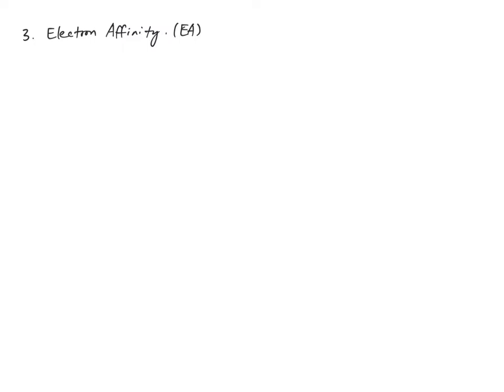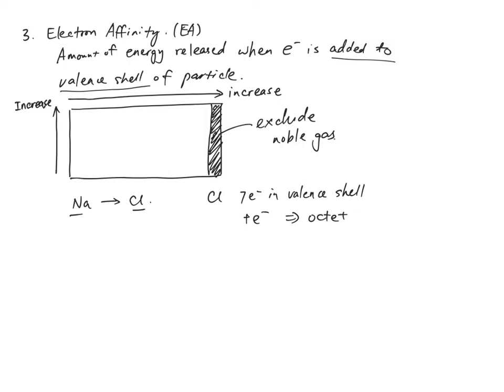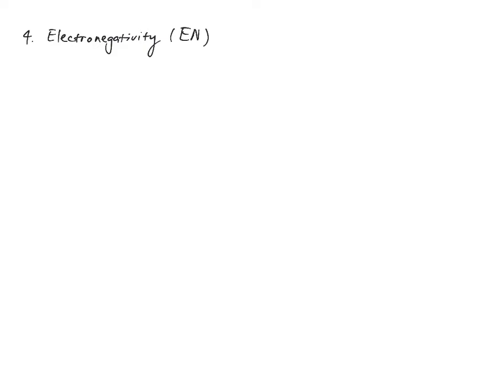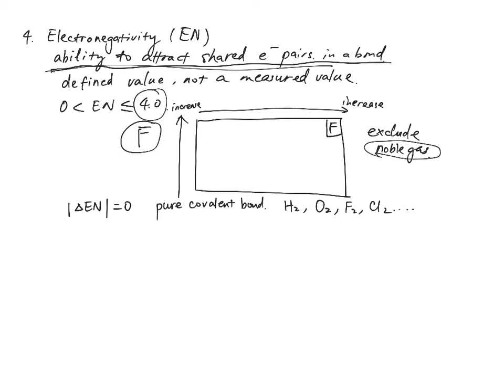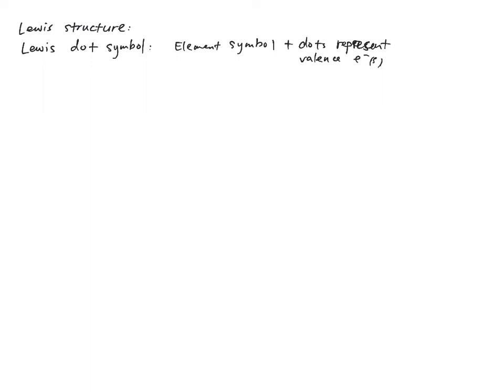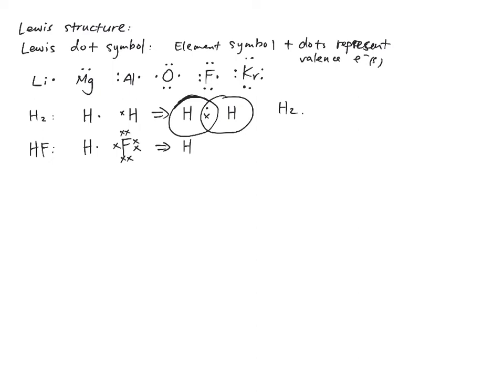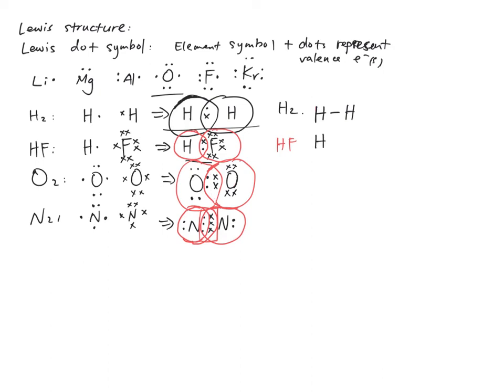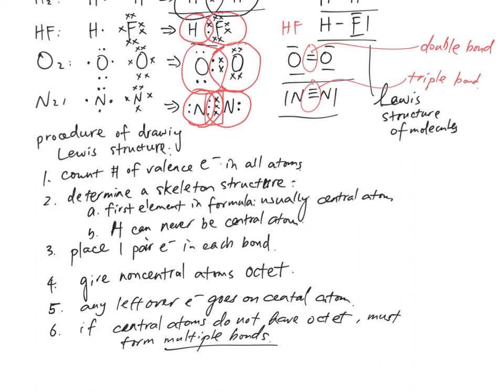Chem 115 Fall 2020 1109